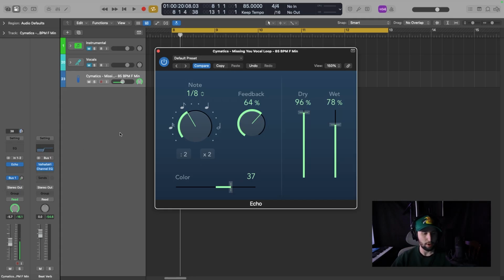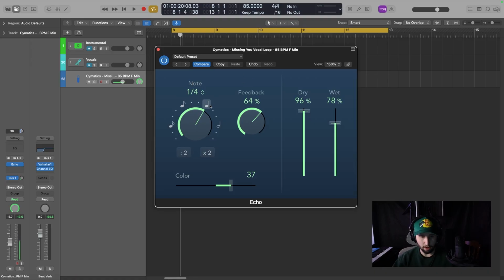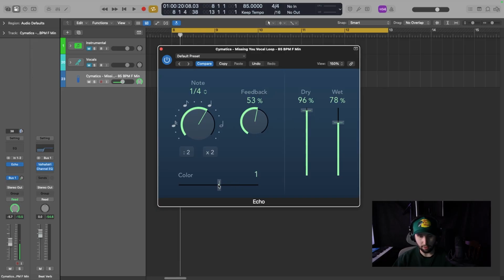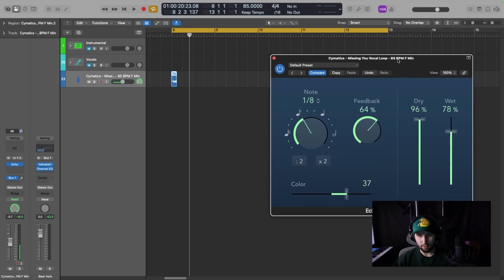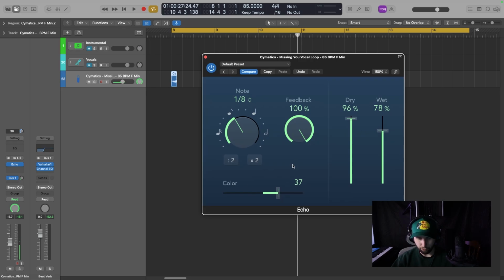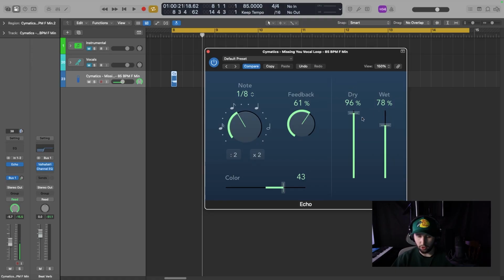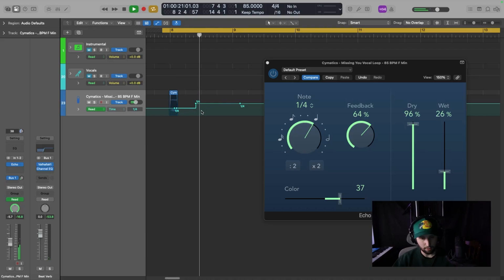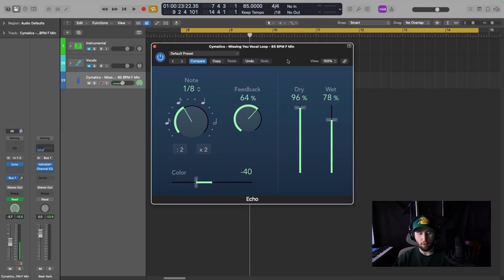How To Use Echo Delay In Logic Pro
What's up guys!! In this video, I'll be talking about the Echo Delay in Logic Pro. I hope ya'll enjoy!!